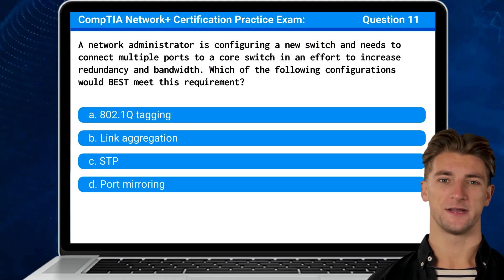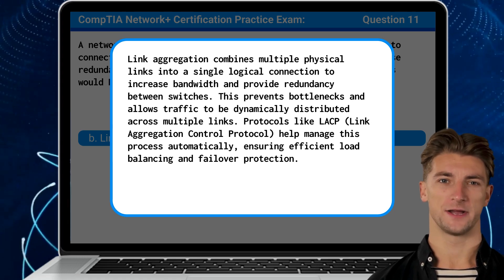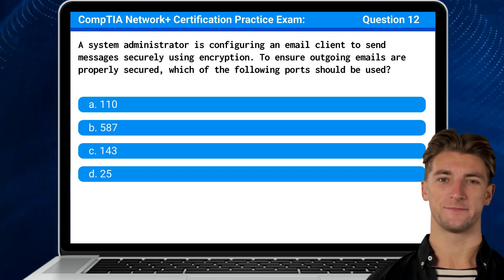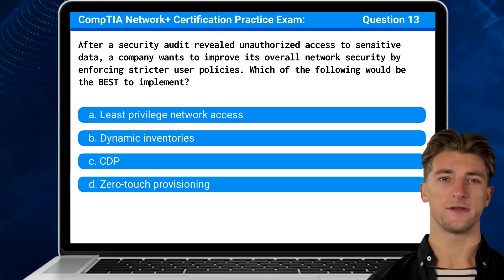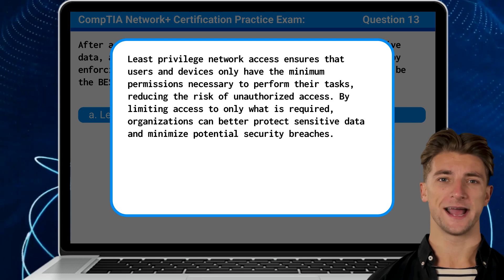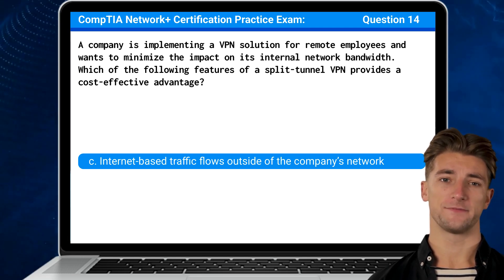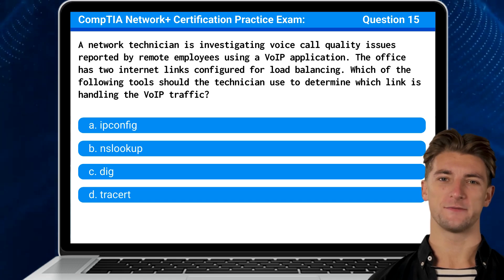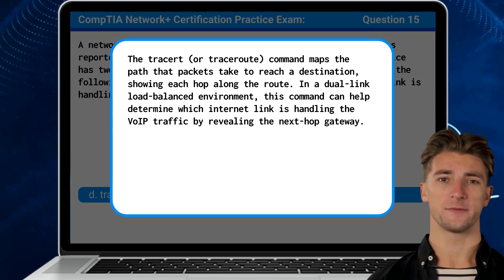CompTIA Network+ (N10-009) | Practice Exam | Questions 11-15